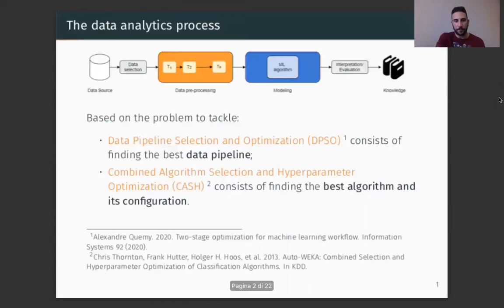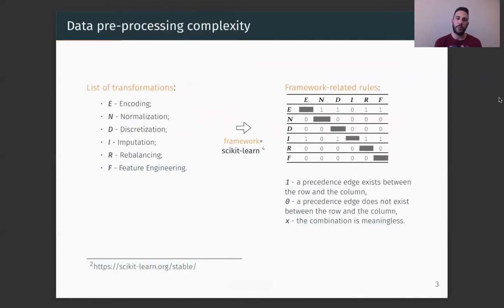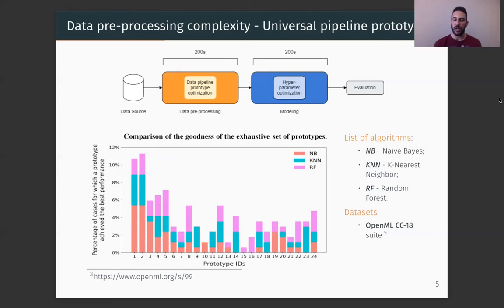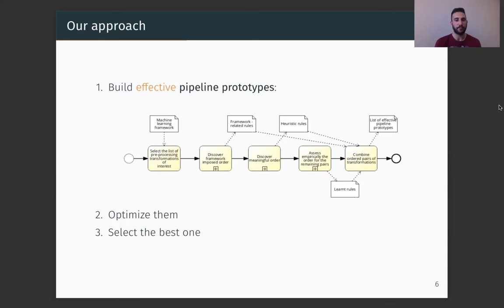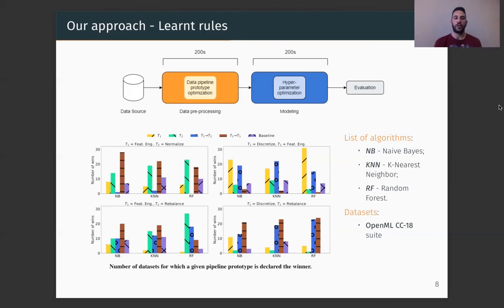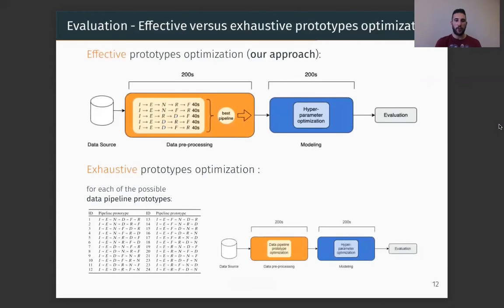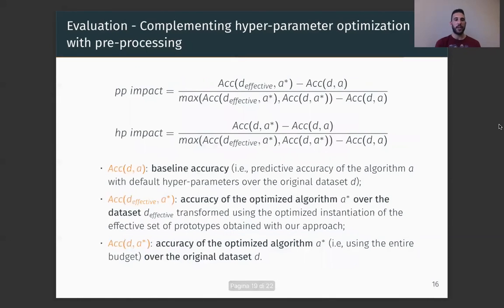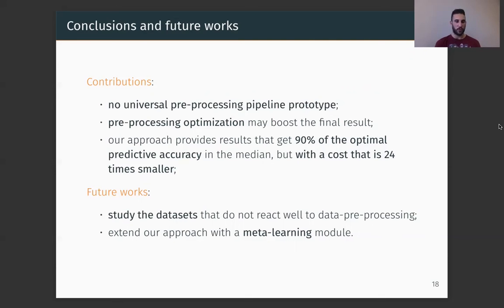DOLAP 2021 - Effective data pre-processing for AutoML (best paper award)